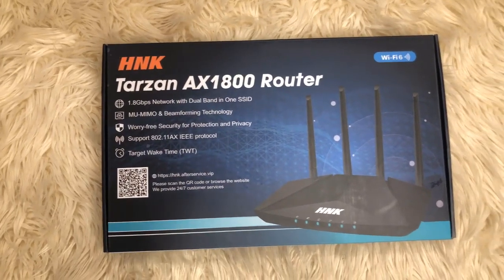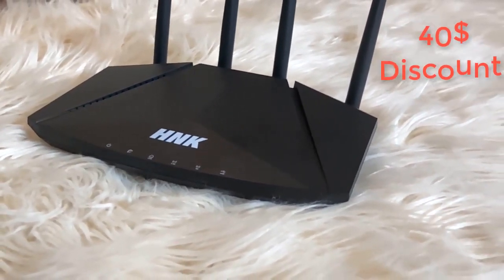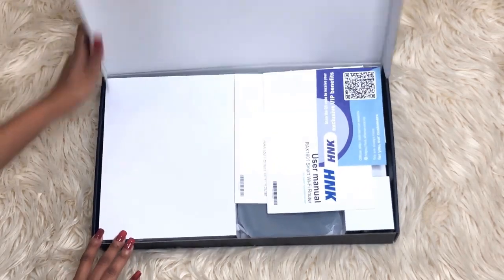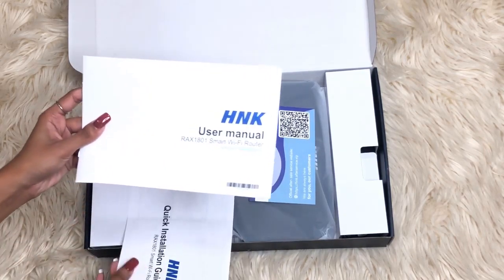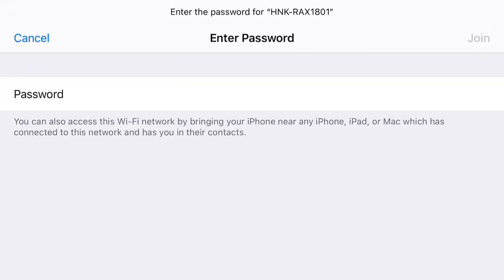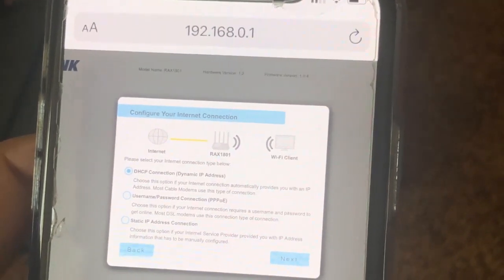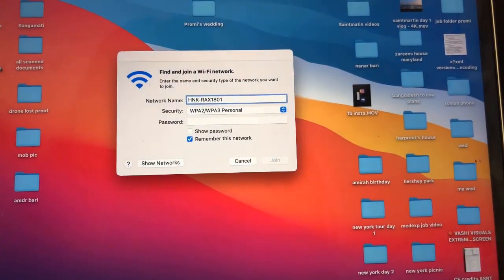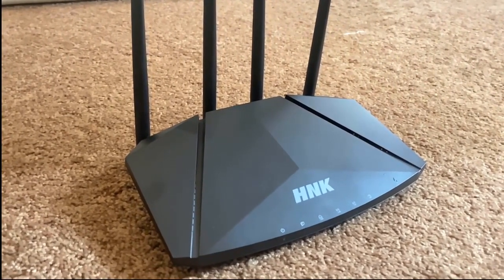Best Value WiFi 6 Router Under $100 - HNK Router Review